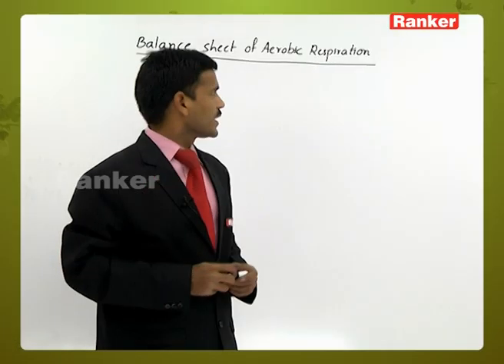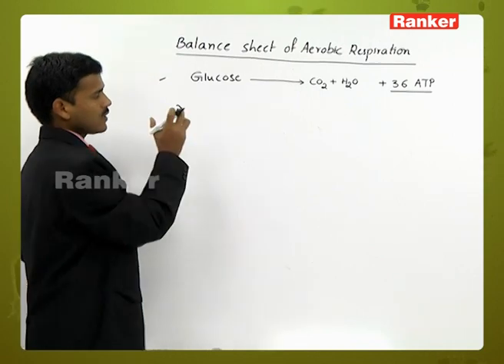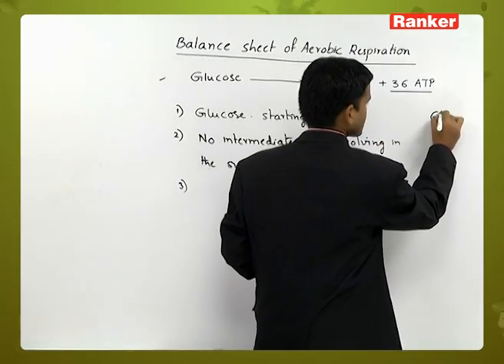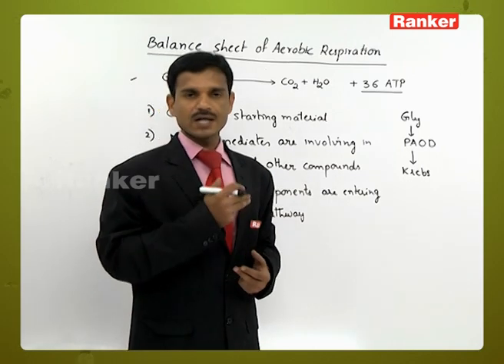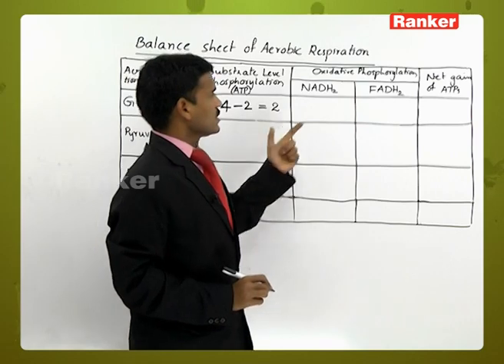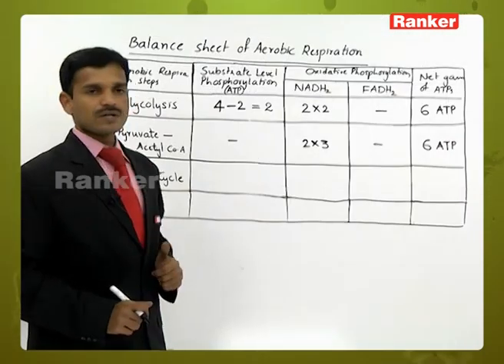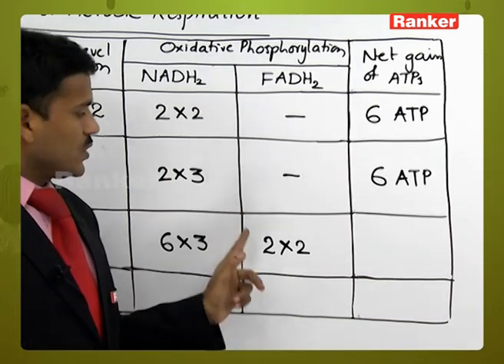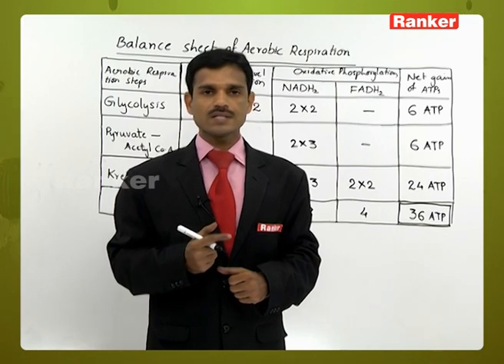Balance Sheet of Aerobic Respiration | Respiration in Plants | Plant Physiology | Botany | Sreeman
This lecture video deals primarily with Balance Sheet of Aerobic Respiration enclosed with Respiration in Plants in Plant Physiology which is briefly explained by V. Sreeman Sir.